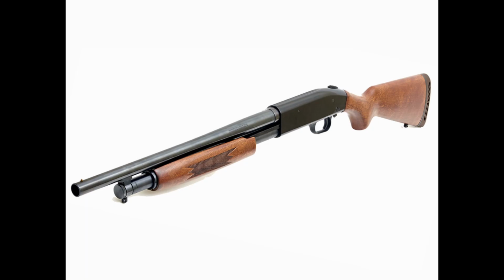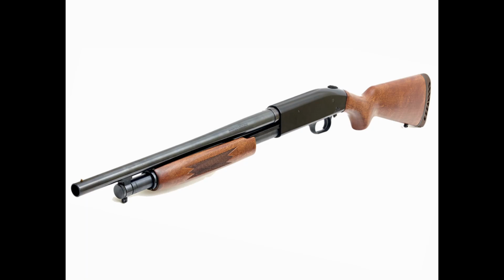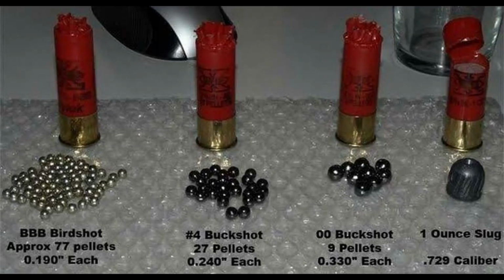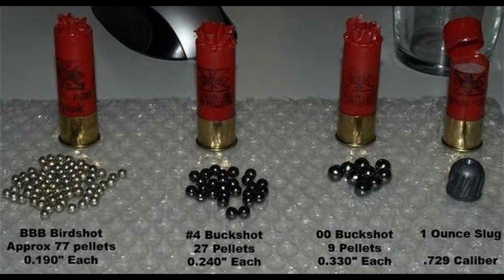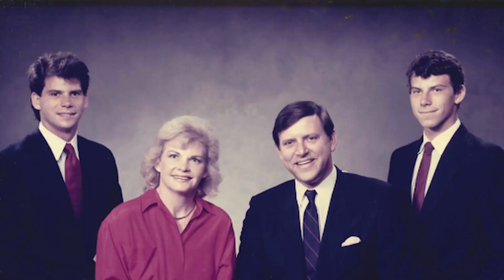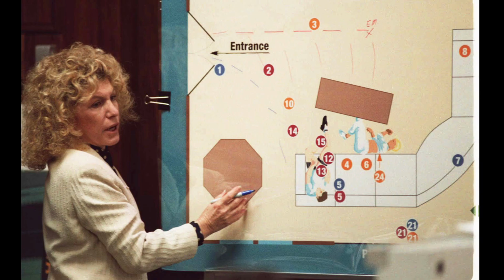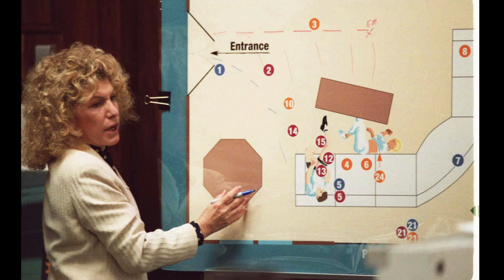#6: Why the Crime Scene Supports the Menendez Brothers' Story | Revisiting Menendez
Jordan and Maya discuss why the coroner's testimony from the first trial supports the Menendez brothers' story of an unplanned, panicked killing, and how the prosecution's recreation from the second trial is an inaccurate characterization of the crime scene.

Trigger Warning: homicide, discussion of specific wounds, image containing blood

0:00 Introduction
0:24 Background on shotguns
4:49 Background on the brothers' story
8:50 First Trial - Coroner's testimony
9:23 Most wounds were distance shots
12:36 High number of shots
14:24 Mixed ammunition
15:35 Shots broke the windows
17:24 Jose's leg wound
22:09 All wounds inflicted before death
24:58 Jose's contact head wound
28:50 Kitty's contact head wound
35:13 Coroner's credibility issues
39:18 Second trial - Failure Analysis - Crime scene recreation
42:42 Recreation assumed brothers shot from behind first
45:06 Concluded Jose's leg wound was inflicted after death
47:33 Defense discredits recreation - Dep. Van Horn
48:41 Ron Linhart
52:08 Martin Fackler
52:48 Our thoughts on Failure Analysis
56:52 Final thoughts

Sources:
Court Testimony (Videos 17, 18, 51, 59)
A Failure of Analysis? Article